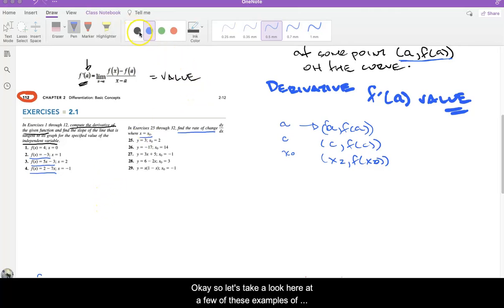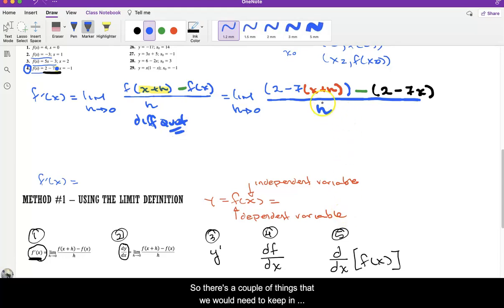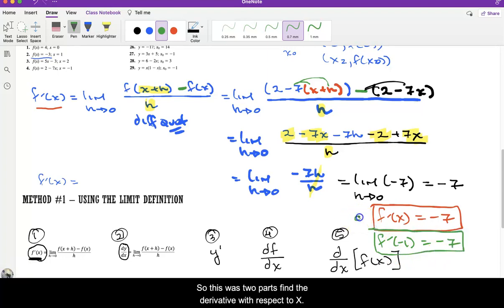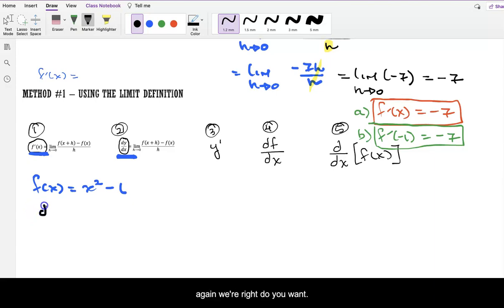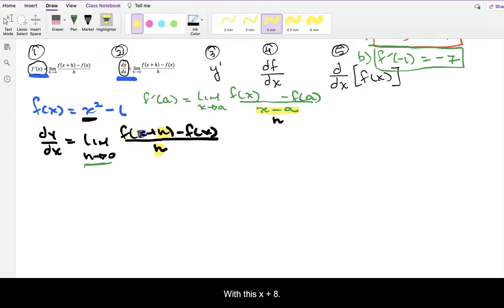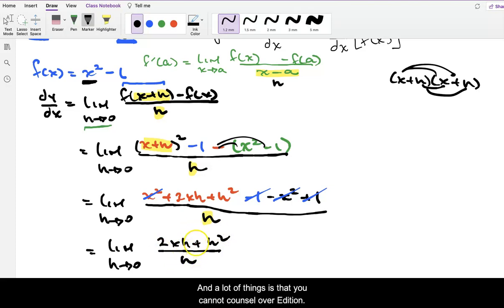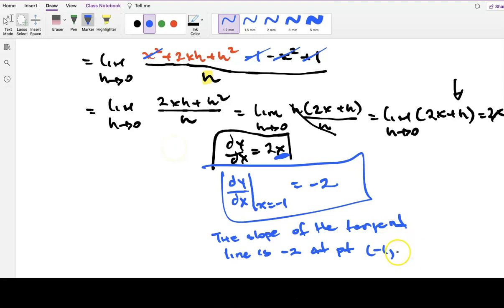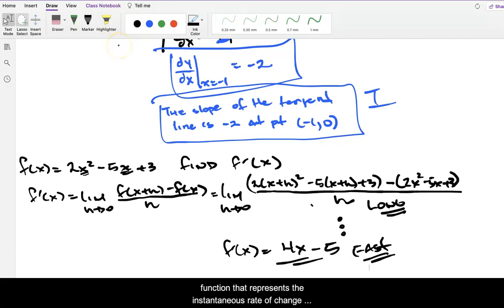Team 236 Derivative Part 2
Using the limit definition to find the derivative.